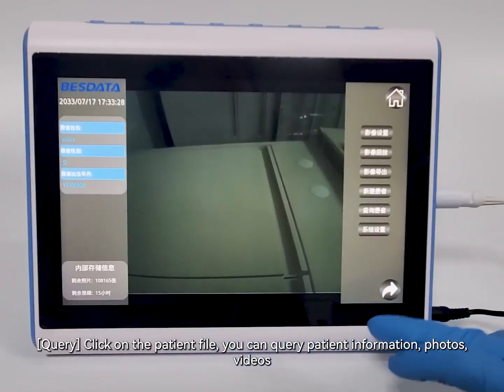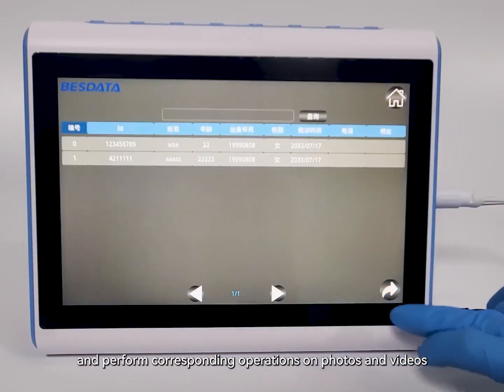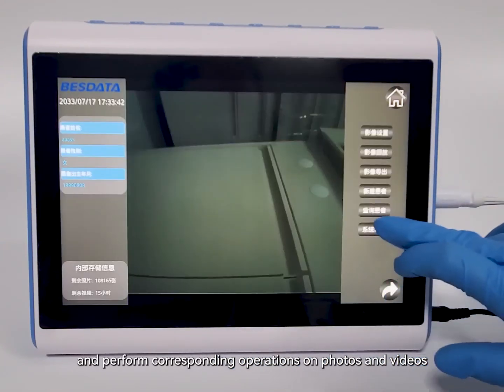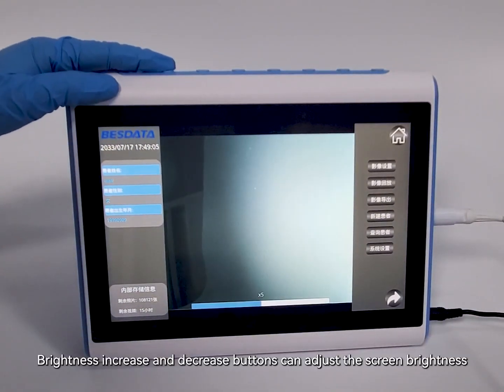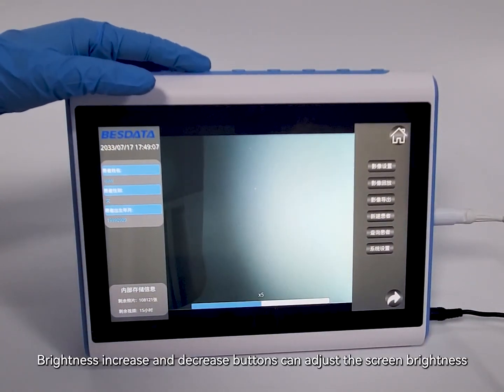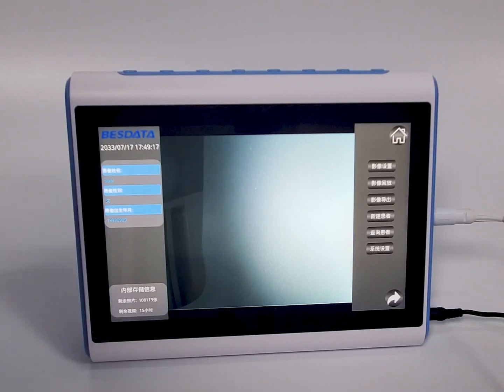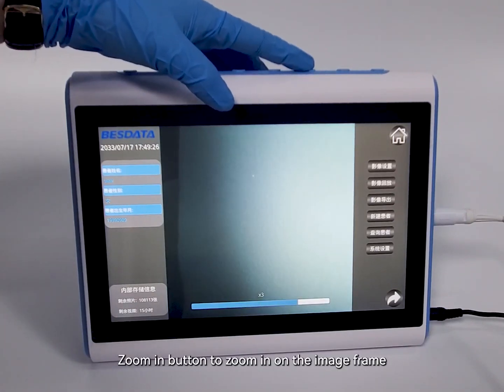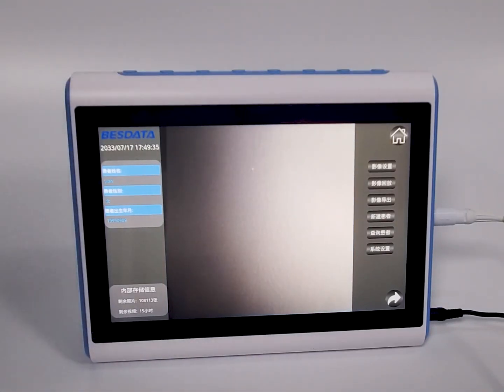Mastering Hysteroscopy: BESDATA's Single-Use Hysteroscope with 10-Inch Image Processor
Discover the future of hysteroscopy with our in-depth demonstration of BESDATA's Single-Use Hysteroscope, paired with the advanced 10-Inch Image Processor. Whether you're a medical professional or an enthusiast interested in women's health, this comprehensive video provides a step-by-step guide to using our cutting-edge hysteroscopy technology. Learn about setup, visualization, and procedure techniques that enhance patient care.